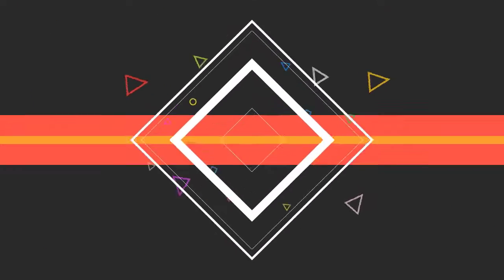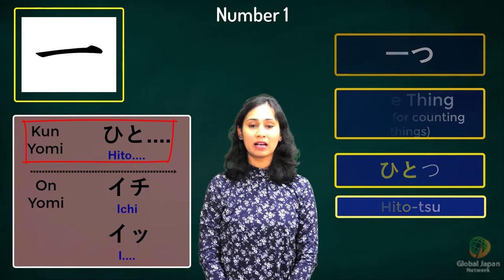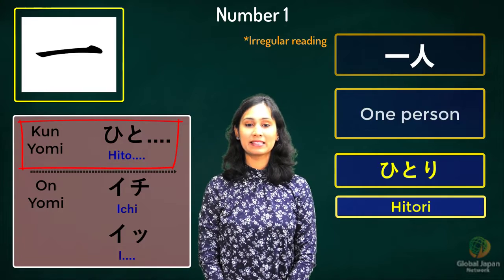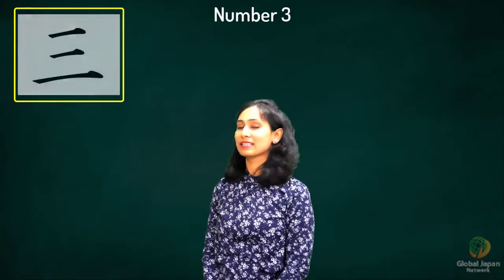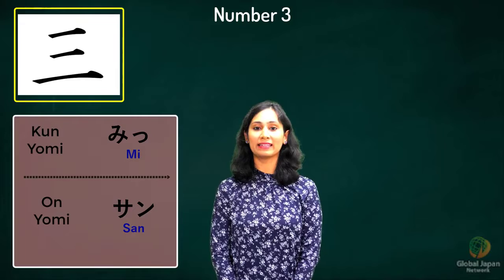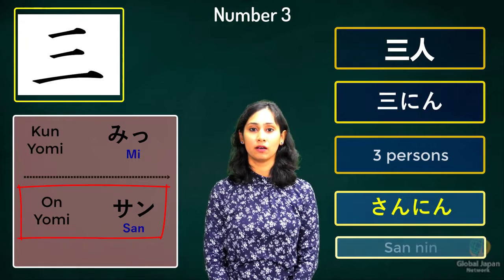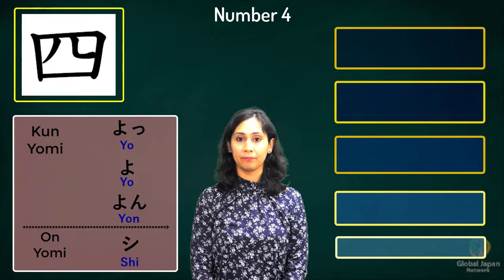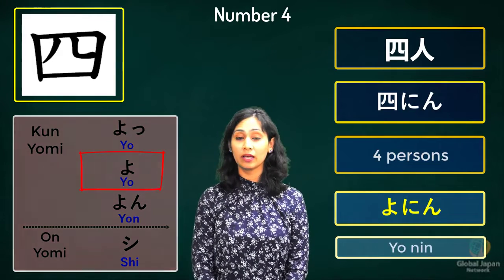Kanji #1 Numbers 1-5 | Tips & Tricks to remember kanji | Words using Kanji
Welcome to our Kanji series.
In # 1 you would learn kanji from 1 to 5 along with stroke order and words using the kanji.
You would find the following words used in this video
a) Counter of things
b) Day of the month
c) Month of the year
d) No. of years
e) Time (in hours)
f) Time (in minutes)
g) No. of persons

For more information about our Online Japanese course, you can visit us